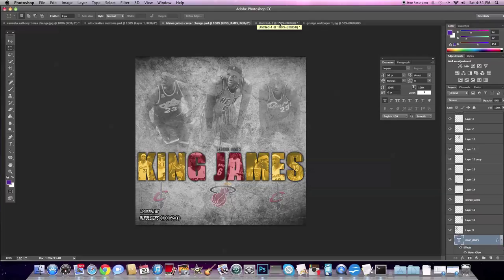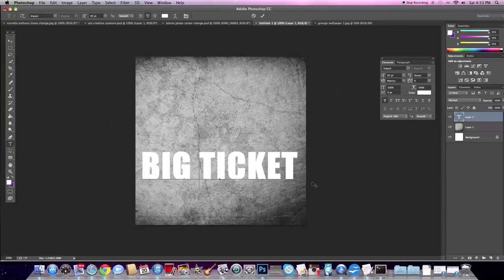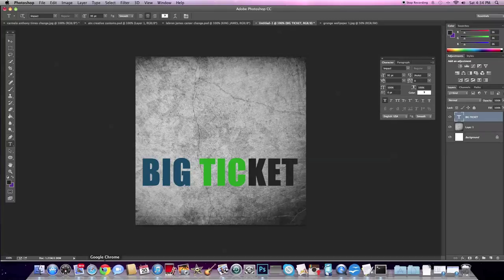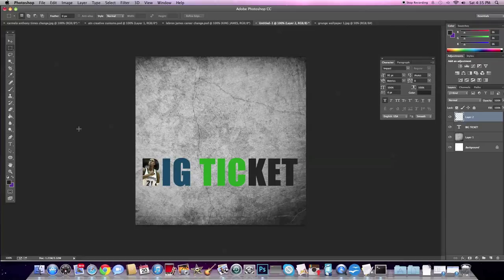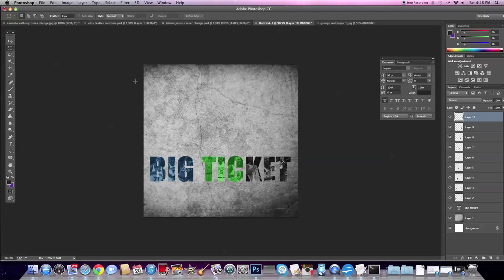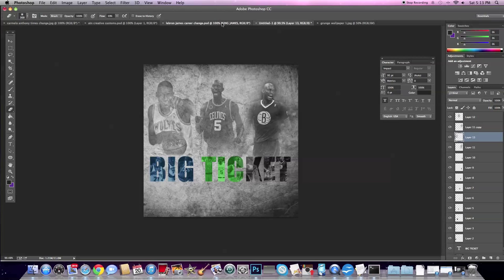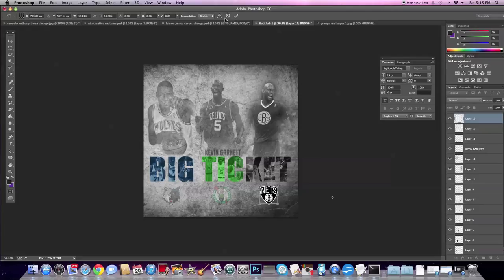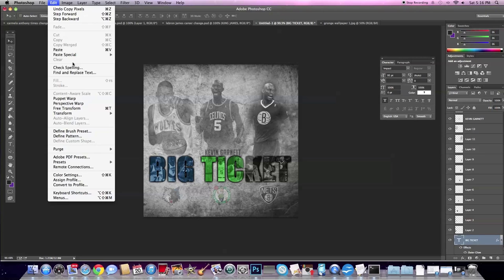King James picture in text tutorial - Photoshop CC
STYLE CREDS TO @CLYDEGRAFFIX IM JUST MAKING A TUTORIAL FOR IT